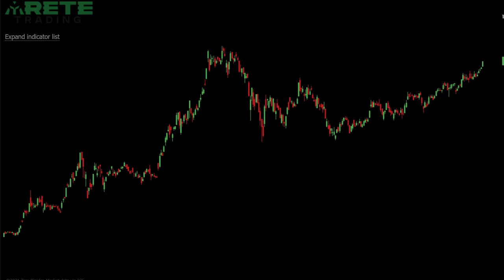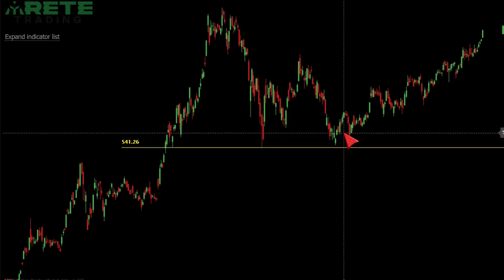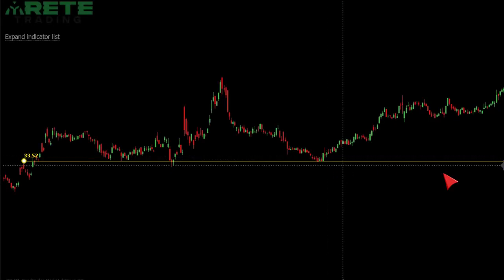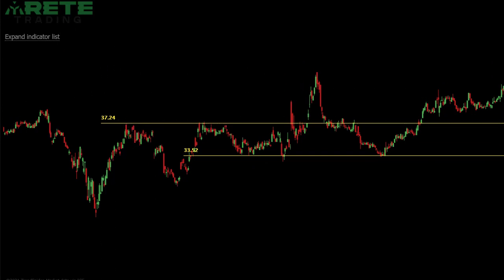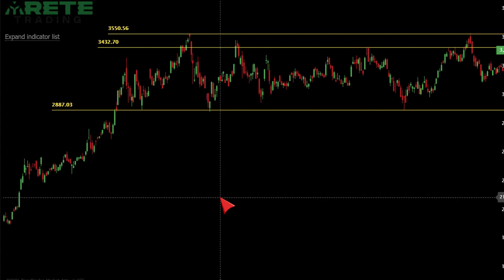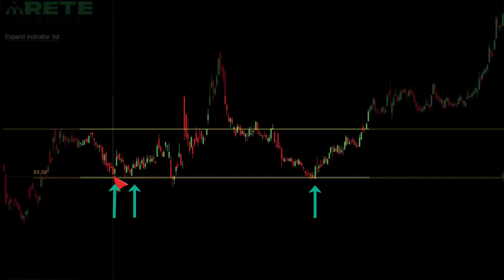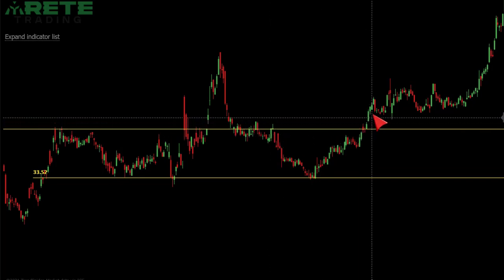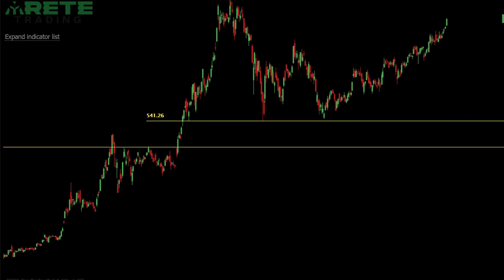How To Find Support And Resistance Levels (Beginners)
0:00 Introduction
0:24 A SUPPORT LINE IS A PRICE LEVEL WHERE A DOWNTREND CAN BE EXPECTED TO PAUSE DUE TO A CONCENTRATION OF DEMAND SUCH AS BUYING INTEREST
1:14 A SUPPORT LINE MUST HAVE TWO SIMILAR LOWS FOR IT TO BE A TRUE SUPPORT LEVEL
2:16 SUPPORT AND RESISTANCE LINES CAN BE USED ON ANY TIME FRAME
4:02 RESISTANCE IS THE PRICE MEETS SELLING PRESSURE. SIMPLY PUT THIS IS WERE WE SEE PEOPLE SELL.
5:01 RESISTANCE=PRICE REJECTION
6:22 YOU CAN HAVE MULTIPLE SUPPORT AND RESISTANCE POINTS
6:38 HOW TO USE SUPPORT AND RESISTANCE LINES
6:51 USE SUPPORT LINES AS POSSIBLE BUY AREAS
7:10 USE RESISTANCE POINTS AS POSSIBLE SELLING AREAS
8:07 REMINDER YOU NEED TWO POINTS TO MAKE A SUPPORT OR RESISTANCE LINE
10:32 SUPPORT AND RESISTANCE LEVELS CAN FLIP
10:54 RESISTANCE LEVELS CAN BECOME SUPPORT LEVELS
12:15 PRO TIP=LEVELS YOUR SUPPORT AND RESISTANCE LEVELS ON YOUR CHART
13:02 SUPPORT LINES CAN BECOME RESISTANCE